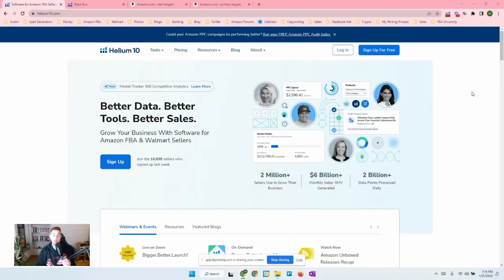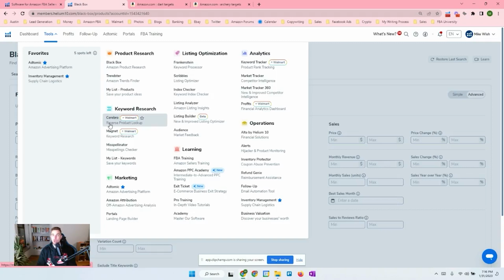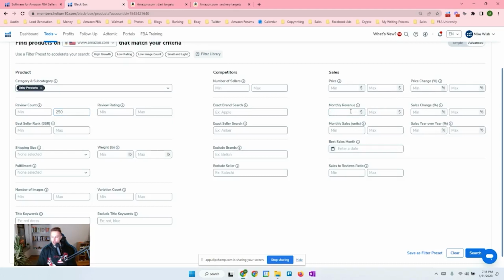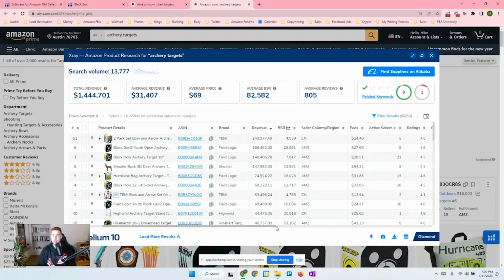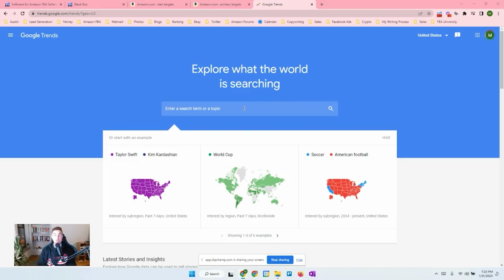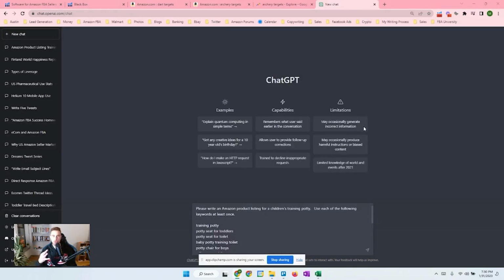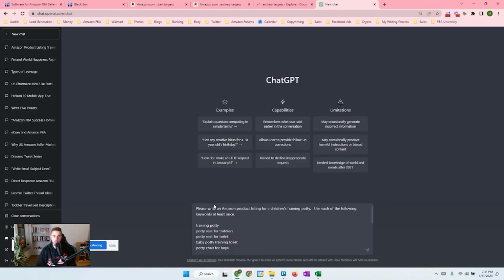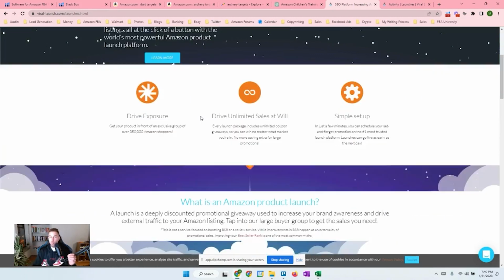4 Must-Have Tools for Starting an Amazon FBA Business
In this video, Michael from FBA University goes through the 4 tools needed to launch and grow a successful Amazon private label business.

00:00 Intro
00:23 Introduction To Amazon Tools
01:02 Why We Need To Start Amazon FBA Business
01:59 1st Tool that Will Help You To Start Amazon FBA Business
02:52 Best Tool For Product Researching, Listing, Analytics and Keyword Research
05:06 What Is Black Box
06:38 Amazon Catalogs
06:49 Why We Use Helium 10 Xray Tool
07:15 2nd Tool that Will Help You To Start Amazon FBA Business
09:59 3rd Tool that Will Help You To Start Amazon FBA Business
12:38 4th Tool that Will Help You To Start Amazon FBA Business
15:05 Summary

Want to learn how to build an Amazon FBA business while getting your questions answered?

Join FBA University, where you have the content, resources & support to get unstuck and fast-track your Amazon business.

➡️GET OUR FREE STEP-BY-STEP AMAZON FBA GUIDES
58 Page FREE FBA Mini GUIDE: